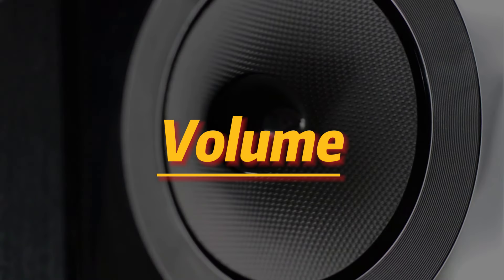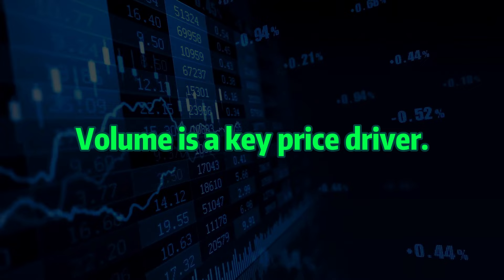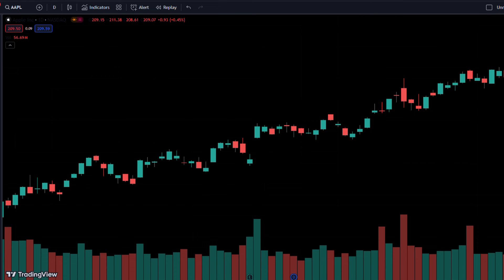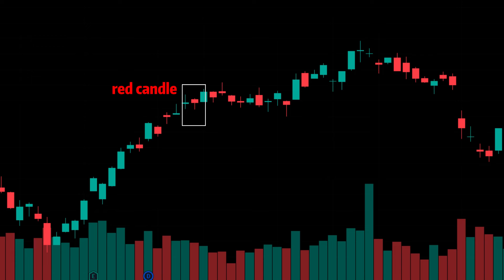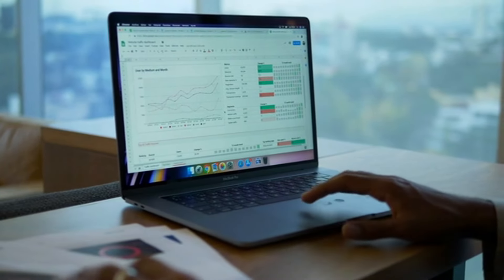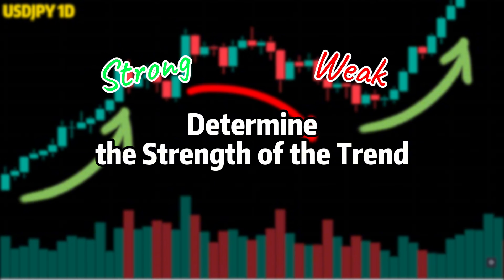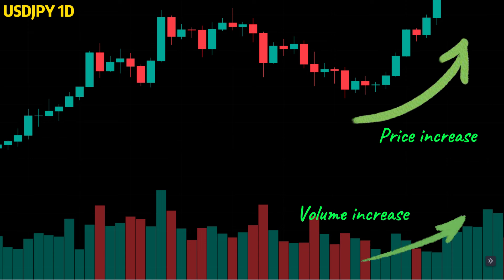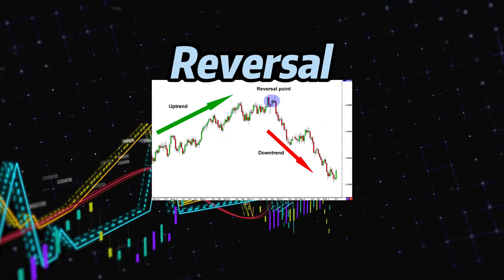How To Trade with VOLUME ANALYSIS (MUST-WATCH Video for All Traders)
Candlestick Reversal Patterns
How to See Candlestick Chart
Live example
Use of Chart to forecast Trading Opportunity
Technical Indicators on Investing
Stop Loss level for Sale trade
Use of chart to forecast buy Level
Basics of Stock Market For Beginners
Master Candle Breakout
Explained The Stock Market | What Candlestick patterns involved? Normal Bullish and Bearish Candle | The Marubozu | Shooting Star
How does the stock market work?
JAPANESE CANDLESTICKS HOW TO USE CANDLESTICKS PATTERN | CANDLESTICK in stockmarket
Introduction & Basics of Share Market
What is Candlestick Pattern?
Intraday Trading for Beginners  How to Earn Profits from StockMarket?
COMPLETE STOCK MARKET COURSE  FOR BEGINNERS
Trading Strategy Technical Analysis for Beginners
Reversals of the strength between long and short party
Shares to Buy/Sell? | Best Shares for Short Term Investment
How to Buy Your First Stock/Forex/Commodities
Invest Now or Wait for a Stock Market Crash in  20..?
Warning | When will ShareMarket 📉 Crash with candlestick patterns?
How to Get Rich from StockMarket?
Things To do Before Investing In Stocks
The Basics of Stockmarket
Stock Market Stories For Beginners in Hindi
The Stock Market vs. The Candlestick Patterns
The Current State of the Stock Market
Bullish and Bearish| Learn Fundamental Analysis FundamentalAnalysis
Engulfing Strategy in Hindi | Stock Market for beginners |
SuperTrend Indicator  Easiest Technical Analysis for Beginners
Foreign Exchange
Professional Forex Trading Course
I Tried Forex Day Trading for a Week (Complete Beginner)
Forex Trading For Beginners (Course)
The Best Candlestick Patterns to Profit in Forex  - For Beginners
Best FX Trading Strategies (THE Top Strategy for Forex Trading)
95% Winning Forex Trading Formula - The Forex Master Candlestick Pattern 📈
SIMPLE and PROFITABLE Forex Scalping Strategy!
Forex Trading Course (LEARN TO TRADE STEP BY STEP)
Curso de Forex Completo Gratis en Españo
How to Analyze Candlestick Chart Trading Forex
What Is Forex? SIMPLIFIED
Forex Trading से क्या हो सकती है हर रोज़ कमाई बड़ा खुलासा : Currency Trading Exposed
Candlestick Patterns I Wish I Had Known When I Started Trading Forex
¿Qué es Forex? Como funciona Forex
Foreign exchange rate  macro economics
How To Start Forex Trading For Beginners  Full Course
Forex Basics - 3 basic candlestick chart patterns
The Economics of Foreign Exchange
LA ESTAFA DE FOREX
Amazing Forex Price Action Teaching That You Need to Watch Now | My Personal Day Trading Guide
The Secret Code Of Successful Candlestick Analysis Trading (Forex & Stock Trading Strategies For Beginners )
EASY Scalping Strategy For Daytrading Forex (High Winrate Strategy)
Beginners Guide to Forex Trading in 1 Minute!
FOREX PARA INICIANTES: O QUE É FOREX? Realmente vale a pena entrar nesse mercado?
Try Not To Laugh (Crypto Edition)
How the financial market is changing money and business
How To Invest In Candlestick Forex | Crypto |Market | Commodities | Stock Full Beginners Guide in 2021
How To Make Money With Ccandlestickbase in 2021 (Beginners Guide)
Basic Rule: Make Money | Learn how to read Candlestick Patterns
The Ultimate Candlestick Patterns Trading Course (For Beginners)
Candle Stick Chart analysis to find entry and exit point !!
Candlestick charts: The ULTIMATE beginners guide to reading a candlestick chart
How to Read Japanese Candlestick Charts?